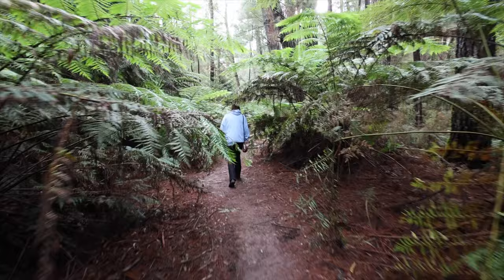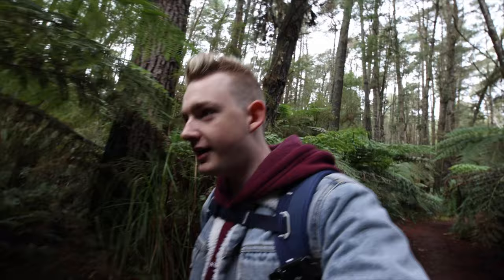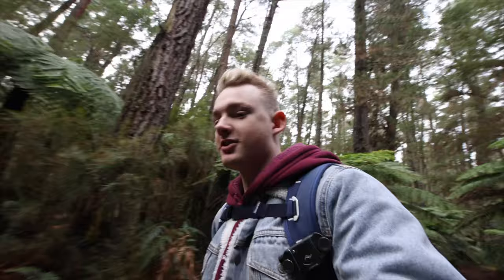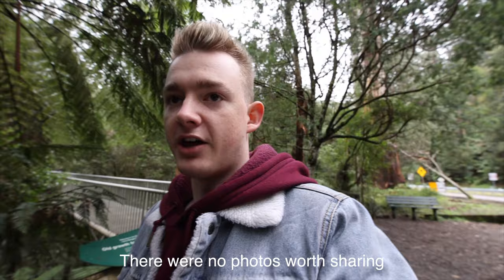Redwood Forest Warburton - Vlog #3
In this video you'll join me on a trip to the Redwood Forest in Warburton to see what all the fuss is about. I hope this inspires you to take a day trip of your own!